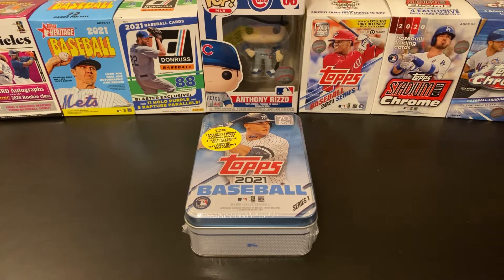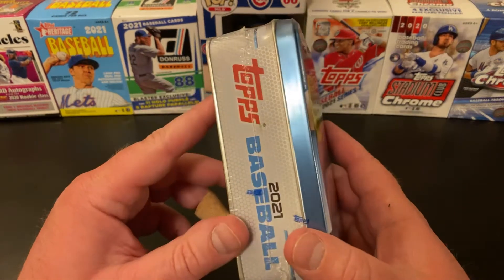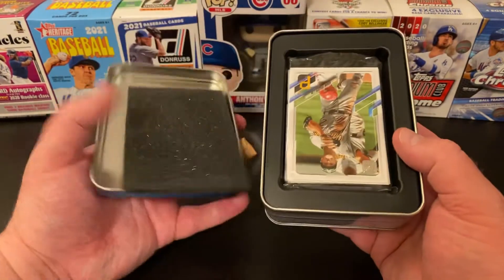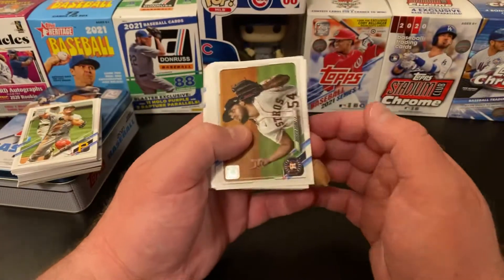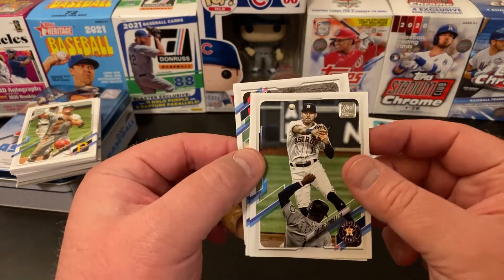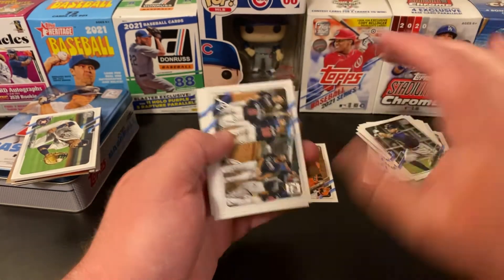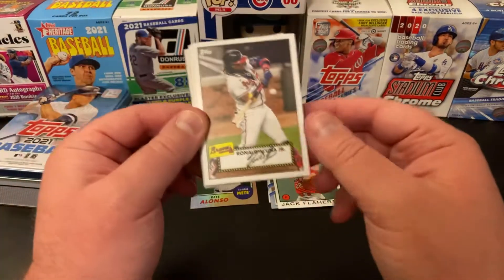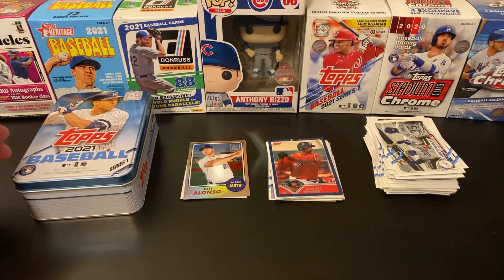2021 Topps Series 1 Baseball Card Tin!!!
Tonight we’re getting into a tin of 2021 Topps Series 1 baseball cards!!! Check it out and see what I pulled!!